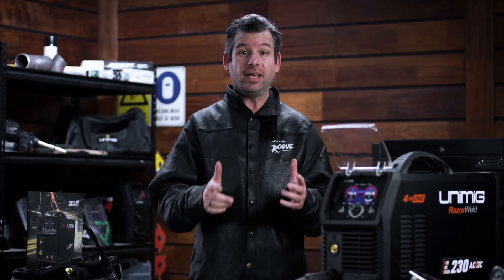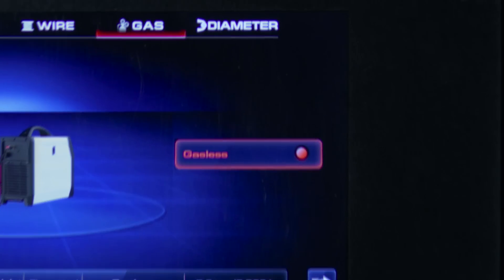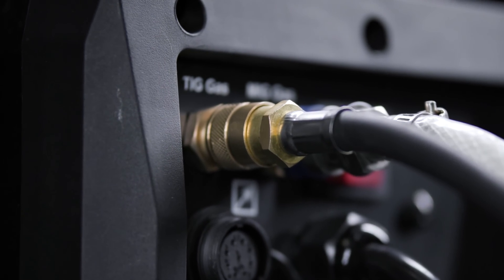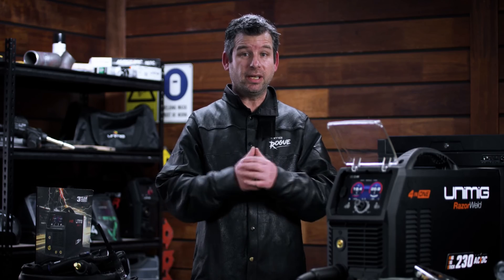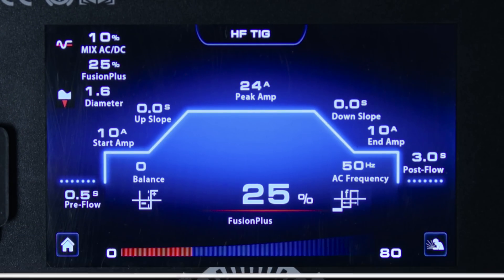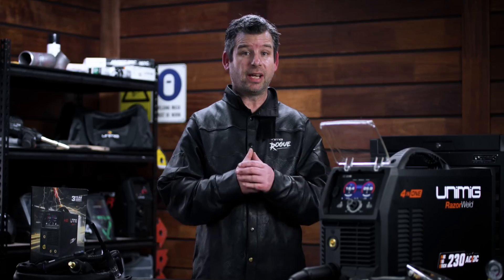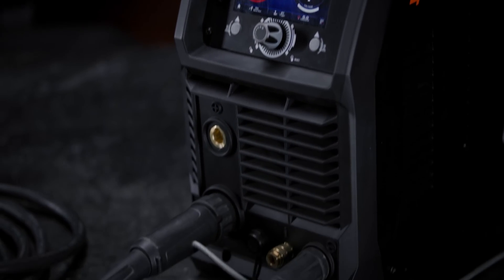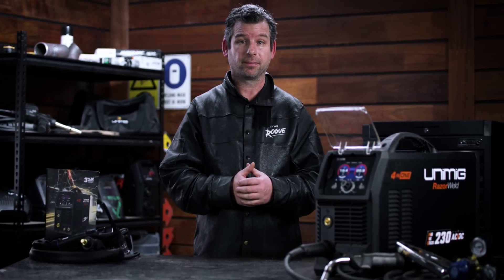RAZOR MULTI 230 AC/DC Full Feature Video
Our brand new RAZOR MULTI 230 AC/DC 4-in-1 is here. As the latest and greatest addition to our RAZOR line, this machine can do any kind of welding you need it to. MIG, High-Frequency AC & DC TIG, as well as STICK, no matter what you’ve got planned, the RAZOR MULTI 230 AC/DC can do it.

⏰ Timecodes ⏰
0:00 - Intro
0:10 - MIG & AC/DC TIG
1:30 - 5" Colour LCD Screen
1:41 - Power Factor Correction (PFC)
1:57 - 100+ Smart-Set Programs
2:17 - Dual Gas Inputs
2:34 - Arc Start
3:12 - Crater Fill
3:29 - Inductance Control
3:45 - Geared Wire Drive
3:59 - Advanced Plus TIG Programs
5:09 - Mixed AC/DC
5:27 - Tungsten Optimiser
5:41 - Heat Control Trigger Mode
5:56 - MMA (STICK)
6:18 - Hot Start
6:32 - Arc Force
6:46 - Anti Stick
7:02 - Pulse MMA
7:26 - Spool Gun Compatible
7:47 - Wireless Foot Pedal
8:08 - Smart Fan
8:25 - Generator Compatible